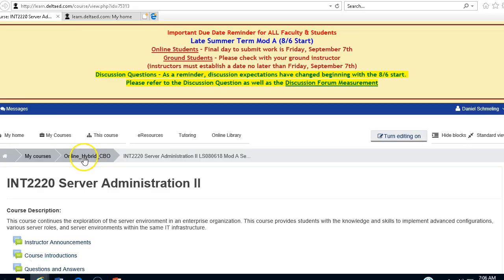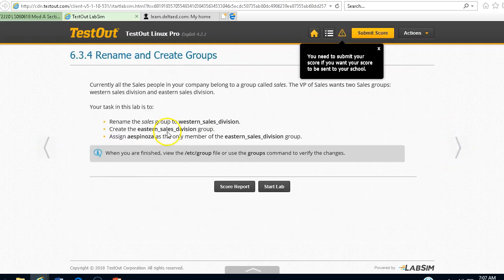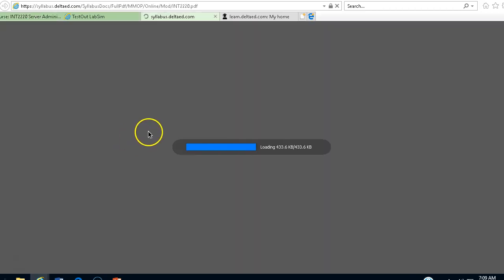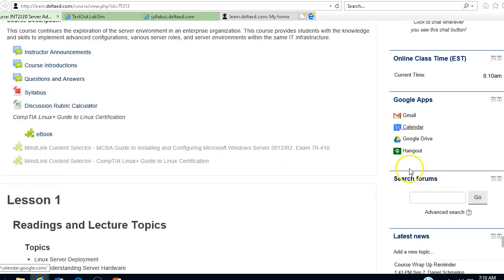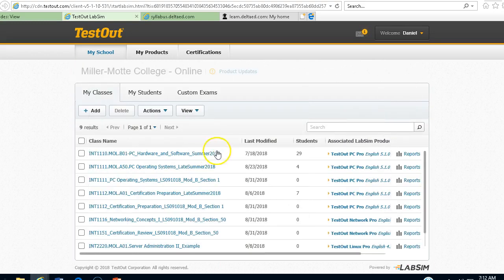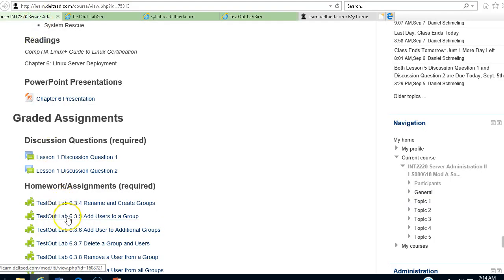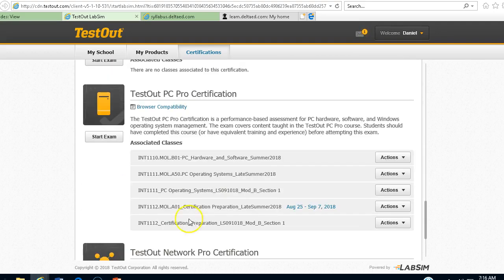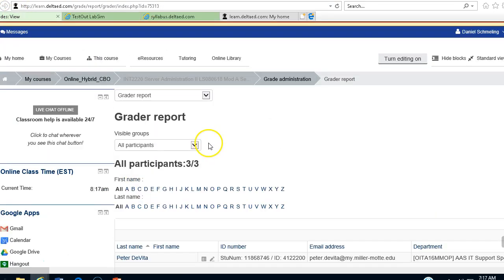Recording #73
Miller-Motte Testout